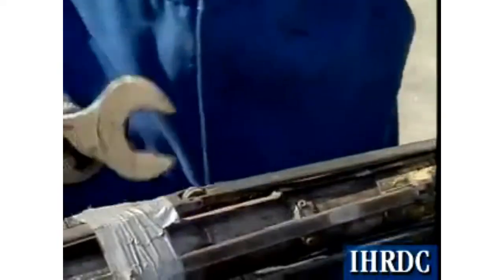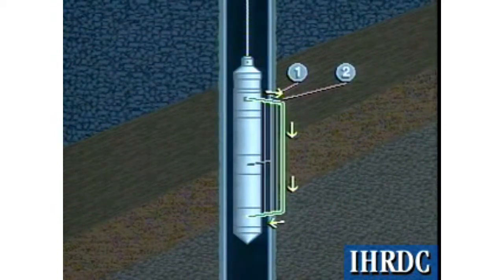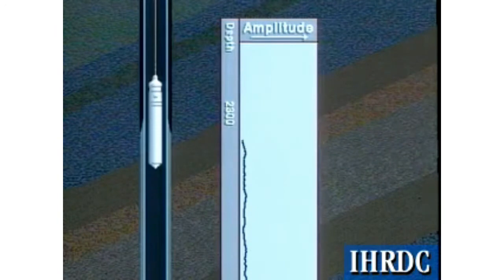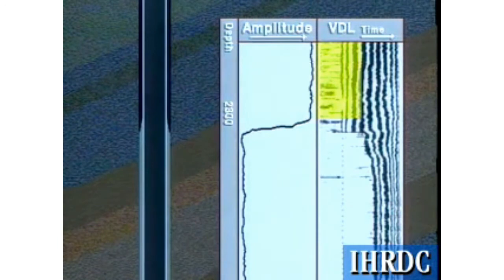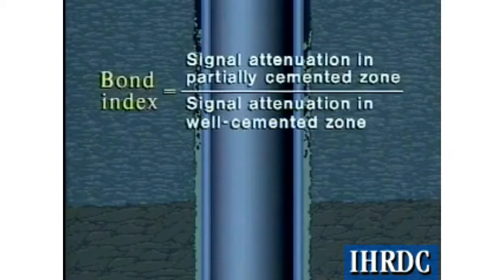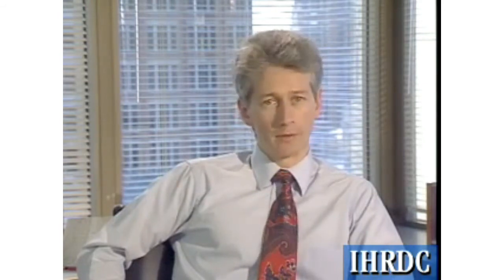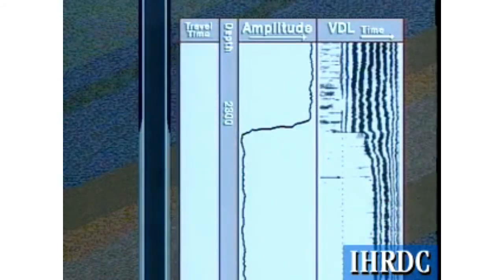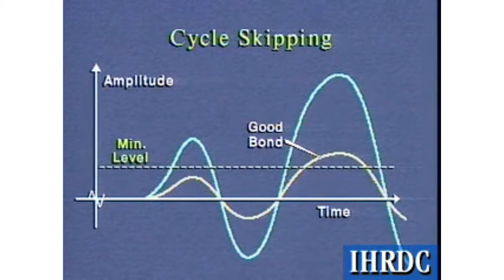What is Cement Bond Log?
This video gives the basics of Cement Bond Logging. Refer to the following article for more details